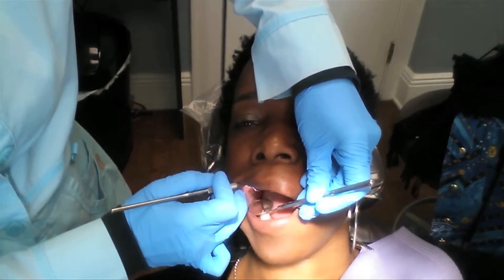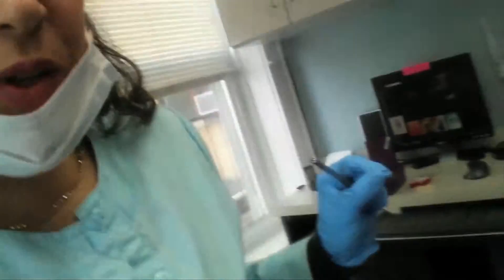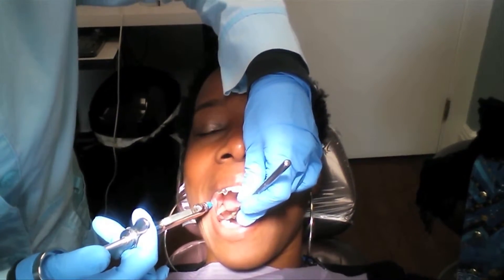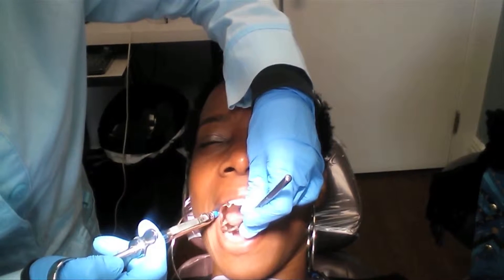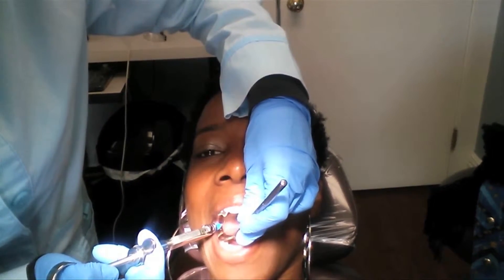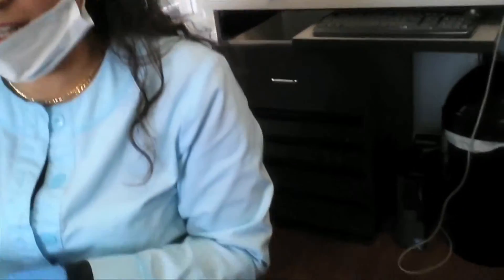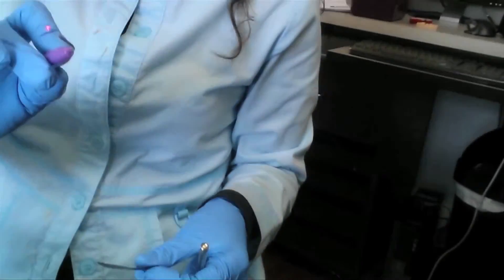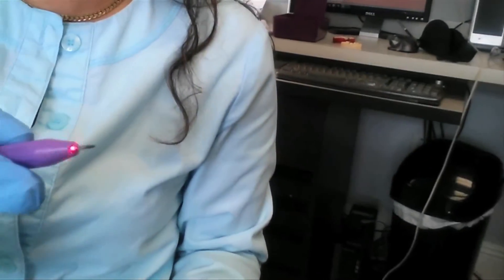Crown Install Prep: Numb the Gum, Enter Laser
Before fitting the crown for install, Dr. Mariam has to numb the area, in preparation for using her trusty laser to shave the excess gum that grew over the edge of where the crown has to sit. Easy!

Produced, Directed & Edited by: Agent99